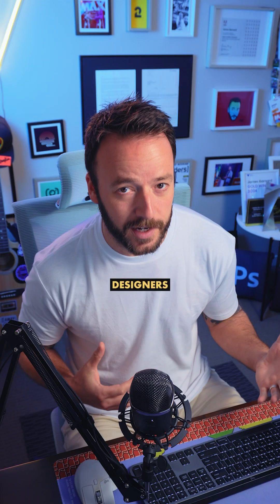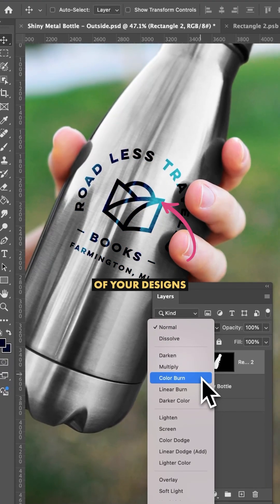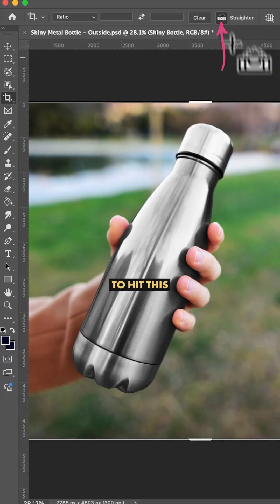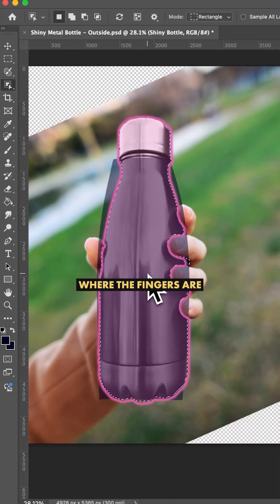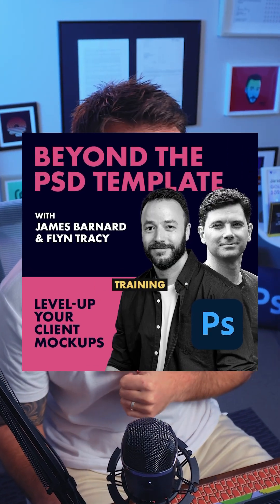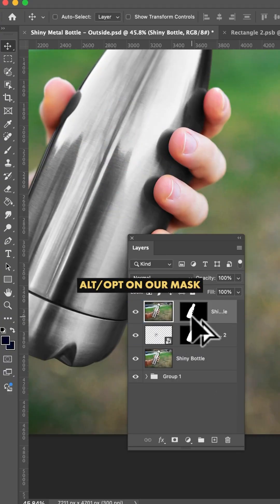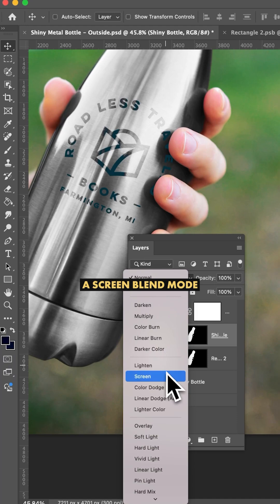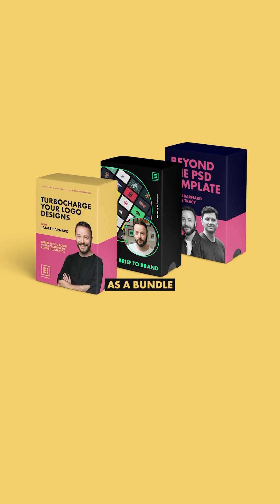Shiny mockups in Photoshop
✨Adding your artwork onto shiny product mockups in Photoshop is a little tricky. Try this out if you’re having trouble.

Also, I’m running a little sale right now where you can get all three of my logo design trainings as a bundle, including my Beyond the PSD mockup course which runs through LOADS of mockup examples like this one.